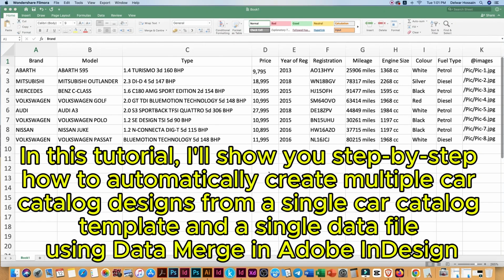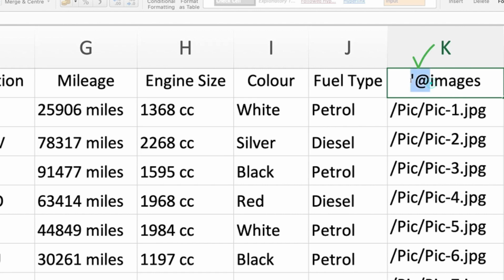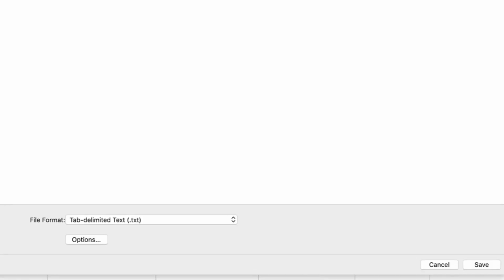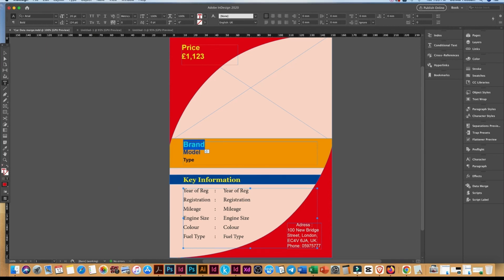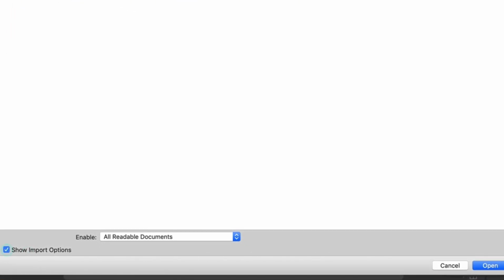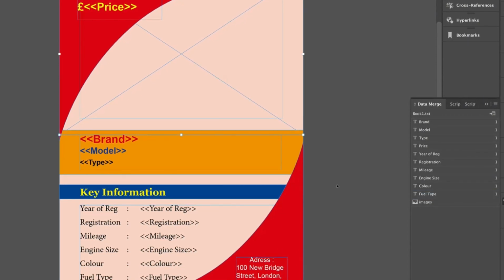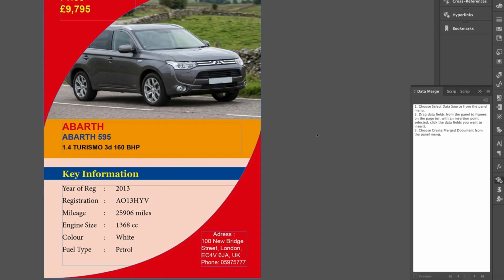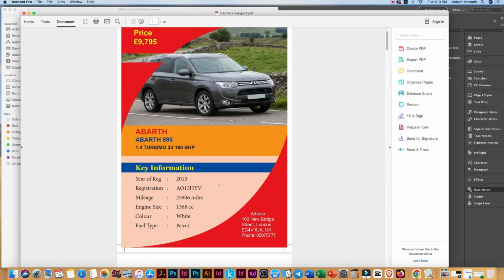Adobe InDesign Data Merge Tutorial | Create Multiple Car Catalog Pages Automatically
Learn how to create an automatic car catalog in Adobe InDesign using Data Merge step by step. In this complete tutorial, you’ll learn how to prepare Excel data, use TXT or CSV files, add image paths, connect data sources, create merged documents, and export professional PDF catalogs quickly.

This tutorial is perfect for beginners, graphic designers, print designers, catalog creators, and anyone who wants to automate repetitive design work in Adobe InDesign.

In this video you will learn:

✔ How to prepare Excel Sheets or Google Sheets data
✔ How to save TXT Tab Delimited and CSV files
✔ How to add image paths correctly
✔ How to use the Data Merge panel in InDesign
✔ How to insert text and image fields
✔ How to preview merged records
✔ How to create Single Record Layout
✔ How to generate multiple car catalog pages automatically
✔ How to export the final PDF file

Software Used:
Adobe InDesign

adobe indesign data merge,
indesign data merge tutorial,
indesign car catalog tutorial,
car catalog design in indesign,
how to use data merge in indesign,
indesign automation tutorial,
csv data merge indesign,
txt data merge indesign,
excel to indesign data merge,
indesign variable data printing,
indesign catalog design tutorial,
automatic catalog design indesign,
data merge images indesign,
indesign image path tutorial,
adobe indesign tutorial for beginners,
graphic design tutorial,
print catalog design,
batch design automation,
indesign merge document tutorial,
car brochure design indesign